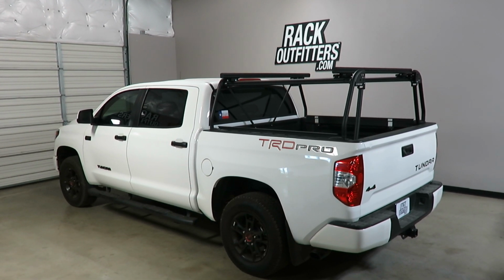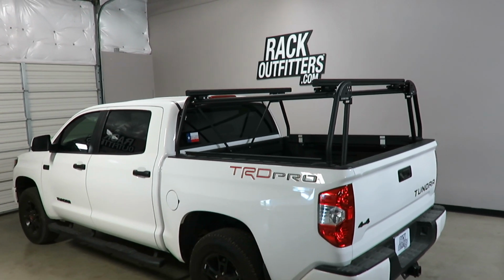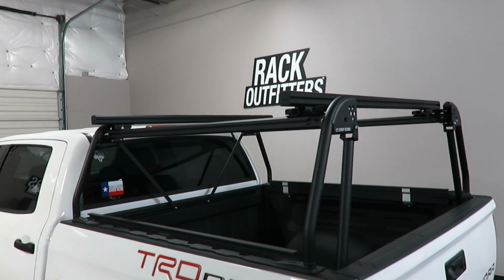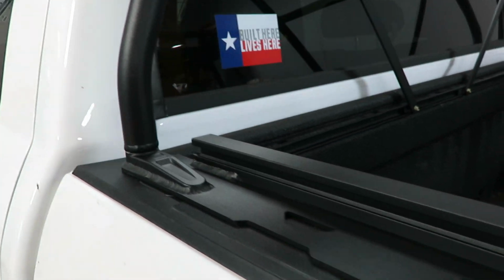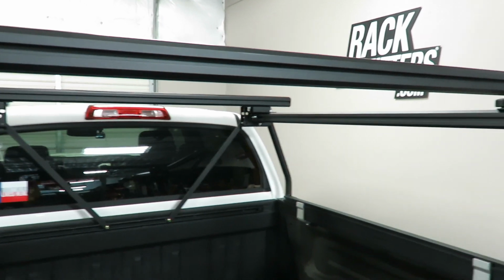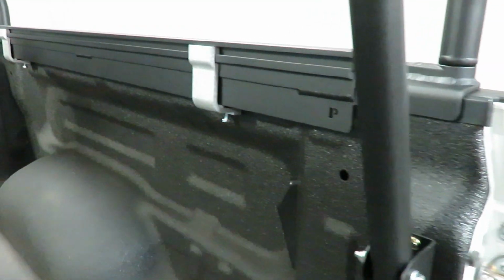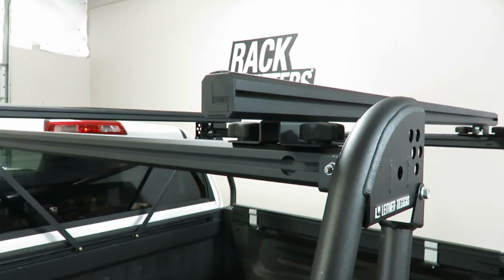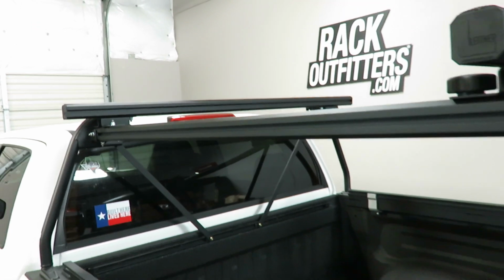Leitner Active Cargo System (ACS) OffRoad Truck Rack on Toyota Tundra TRD Pro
This is a fit for the 2007+ Toyota Tundra CrewMax TRD Pro with 5 foot, 6 inch bed.

Installation requires drilling six holes, two in each D pillar and two behind the cab.  Drill bit and RivNuts are included, see instructions below for complete details.

The LEITNER Active Cargo System is the first fully upgradable and customizable truck bed rack cargo system.

Not simply a rack, the ACS has patent-pending features not found on any other product.

Some of these features include a sliding rear load bar, allowing you to load large items such as motorcycles and mounted bikes with a twist of a knob, and optional integrated gear boxes.

Gear boxes gives you locking, water-resistant storage within easy reach and within the body lines, which keeps wind noise down and gives the system a factory race look.

Features

70 lbs. light
Military-grade aluminum construction
Fully TIG-welded for maximum strength
Rubber wind diffuser/load pad to keep your cargo from shifting
Quad-slot load beam design for endless mounting options
Fits many Thule accessories
Dual-stage powder-coated
Grade 8.8 zinc-plated fasteners
Fully upgradable
Designed, engineered and manufactured in the USA

Specifications
250 lbs. offroad weight capacity
500 lbs. on-road weight capacity
1000 lbs. static weight capacity
Load bar length is 60 inches.
Bar spacing is variable.